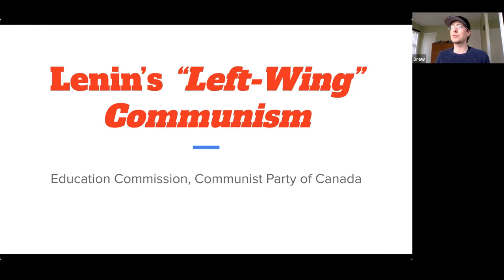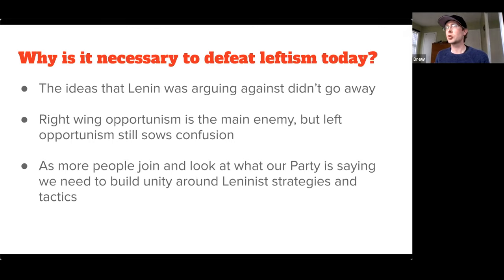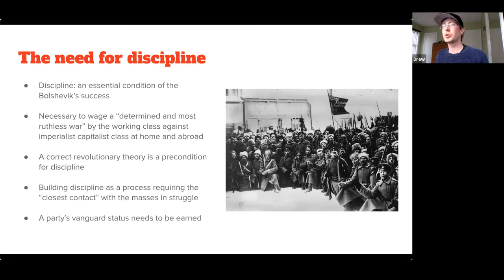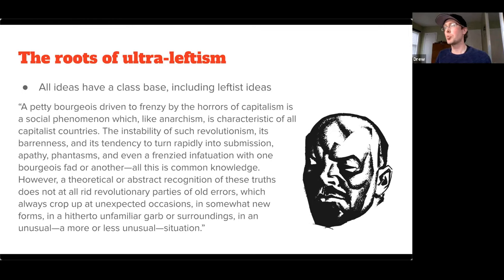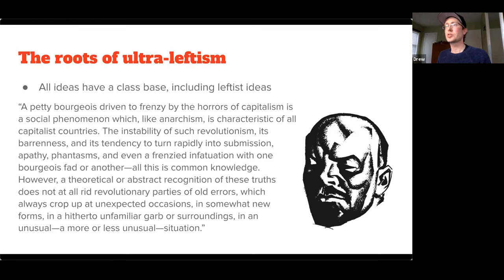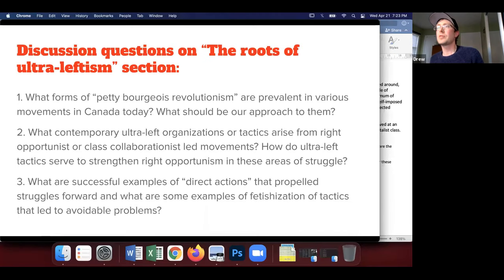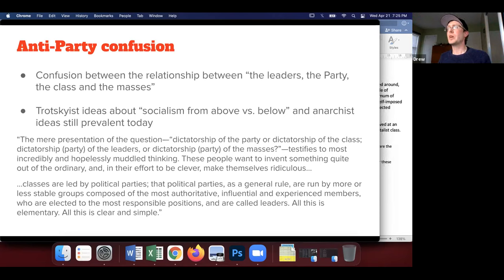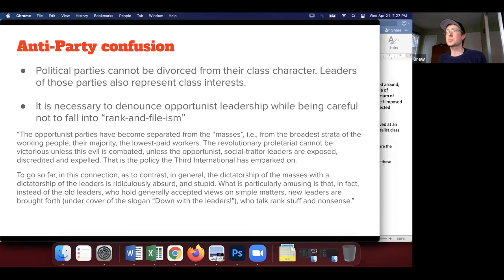Lenin's "'Left-Wing' Communism: An Infantile Disorder" - Part 1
Part 1 of 2 of a presentation introducing VI Lenin's book "'Left-Wing' Communism: An Infantile Disorder".

Presentation by Drew Garvie based on a study guide from the Education Commission of the Communist Party of Canada. Drew is the Ontario Provincial Secretary of the CPC and a member of the Education Commission. Presented in April 2021 to the East Toronto club of the CPC.